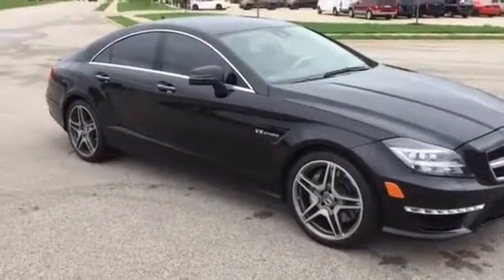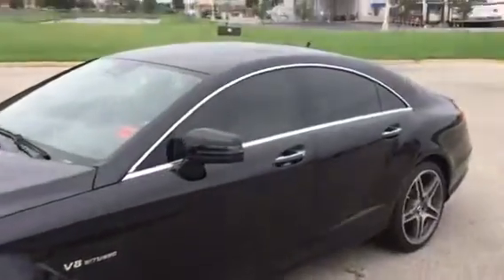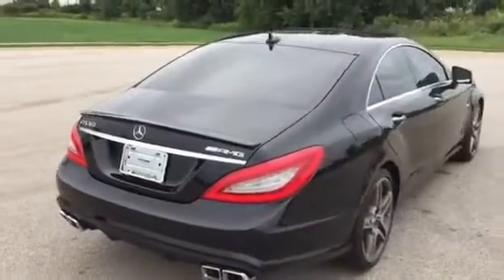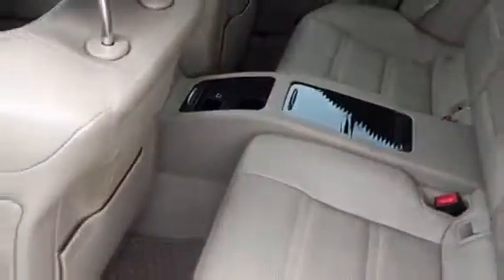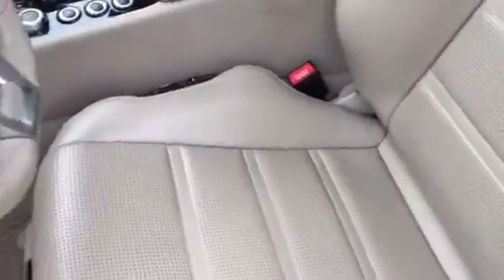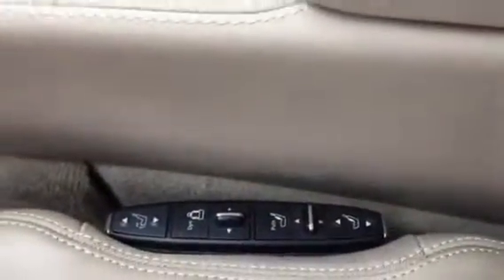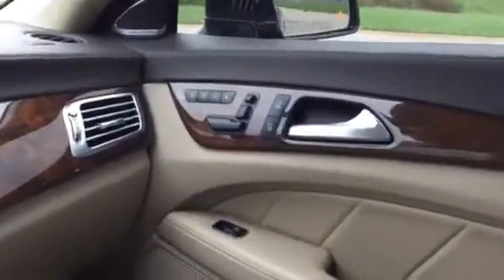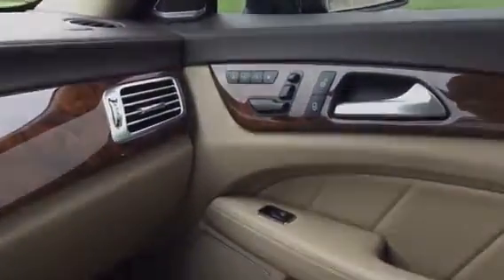2012 Mercedes Amg CLS63 550 Horse Power Sam Leman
a base price of $95775 this is a factory hot rod of 2012 Loaded with options Navigation sunroof leather heated seats cooled seats very nice.